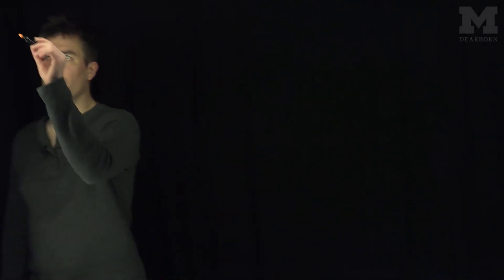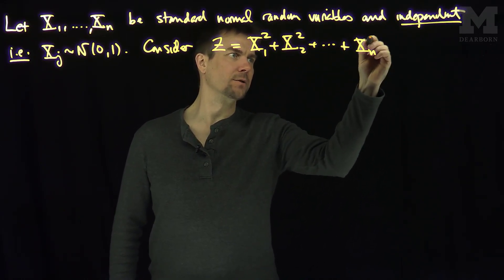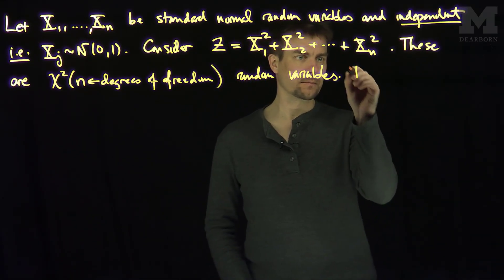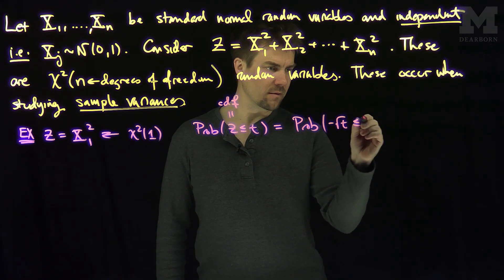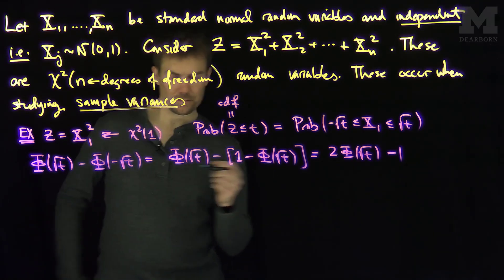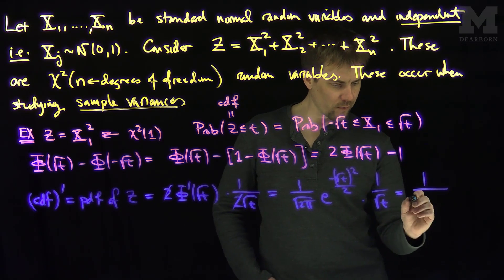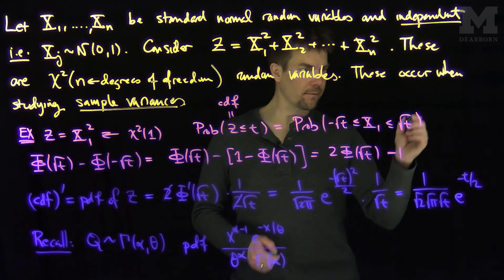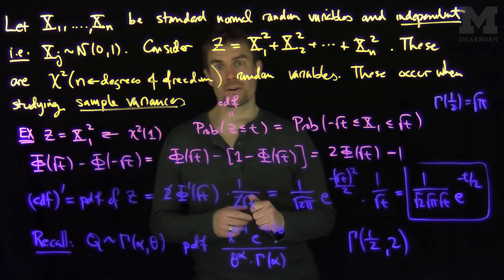Chi-Squared Distributions: Part 1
We define a Chi-Squared distribution with n degrees of freedom as the sum of the squares of n independent normal random variables. We find that the distribution of a chi-squared distribution with one degree of freedom is Gamma distributed.